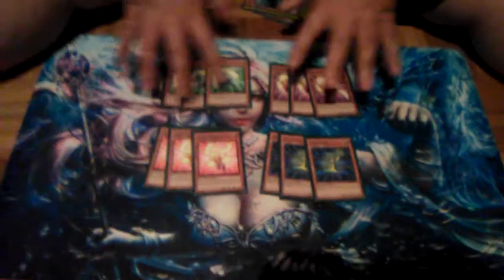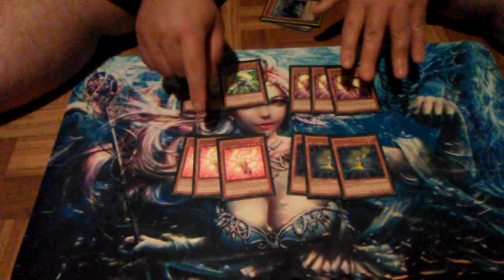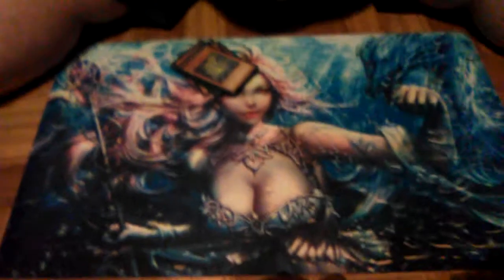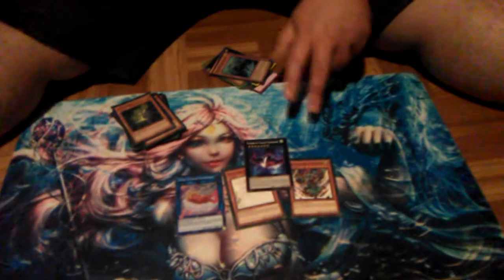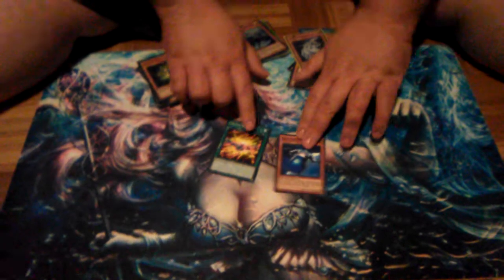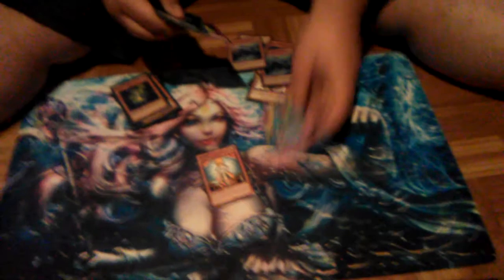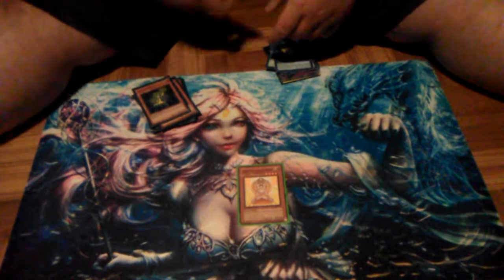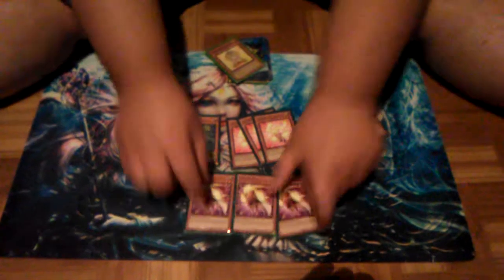How To Play (Guide To) Hunder Family (Thunder)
Since I don't have a deck profile I thought i would do this today instead.  I was finally able to get my hands on a playset of each member of the Hunder Family witch is atm is pretty good.  Keep in mind you don't have to use the options I show you or mention, The whole point of this video is to give ideas of what to run with them to shape how you want to play them, these are what I thought were good options and what I would use to piece together a deck around the Hunder family.